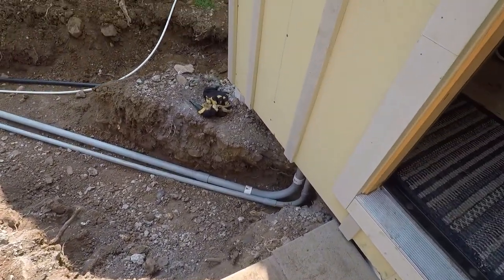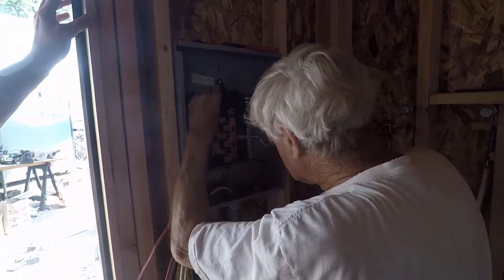Bringing Utilities to the Yurt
We trenched in our power and water in order to provide permanent utilities for the yurt.  This lays the ground work to push through the exciting finishing touches inside, like our kitchen!

Dan Lebowitz